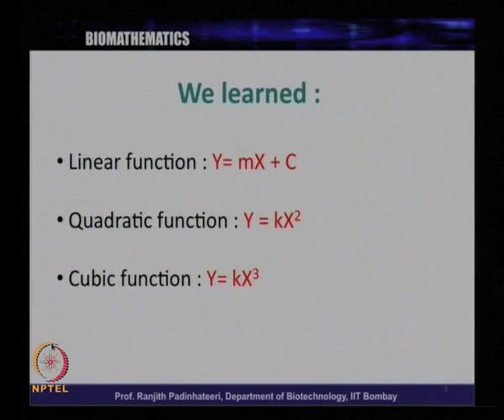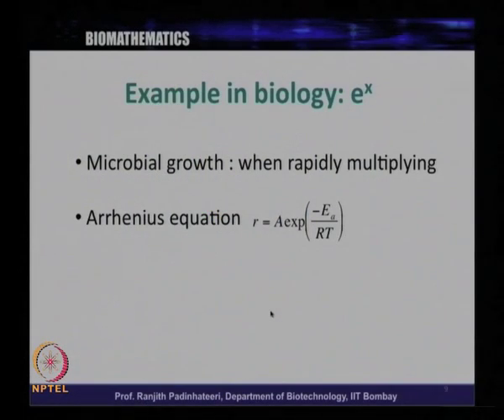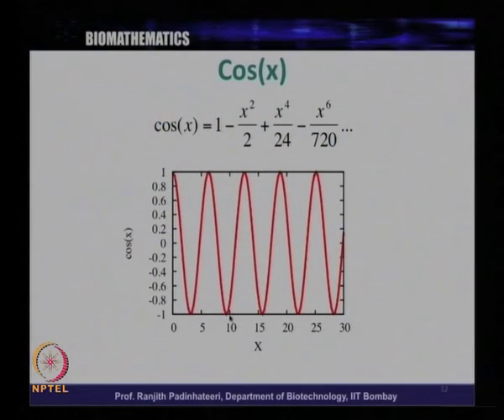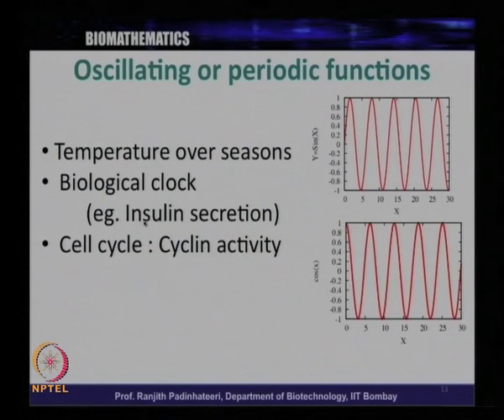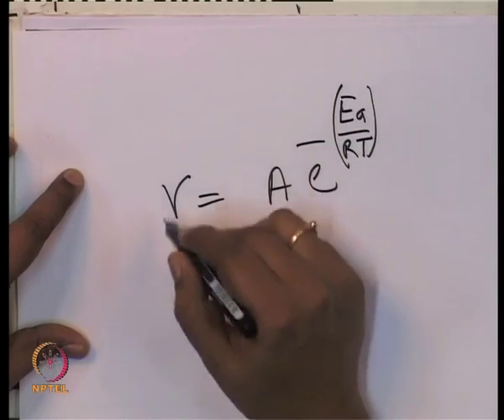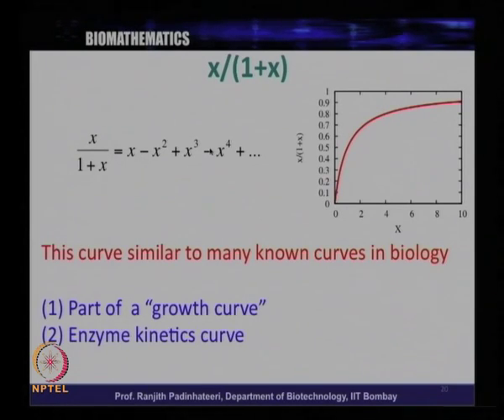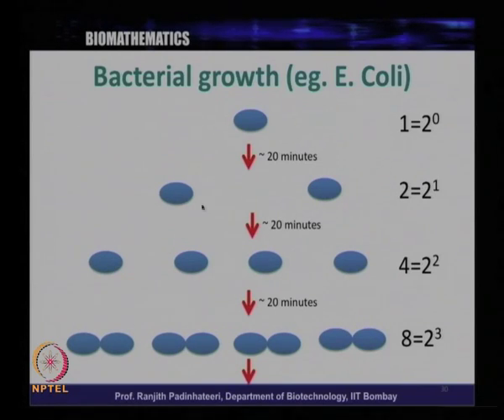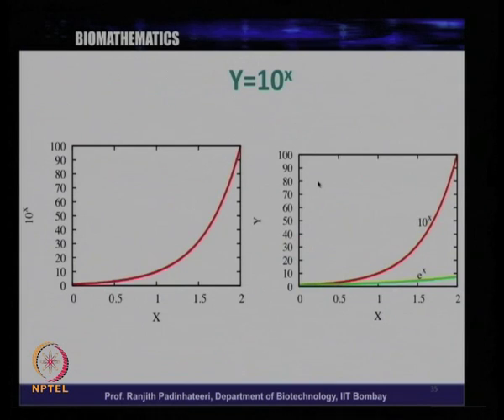Mod-01 Lec-03 Graphs and functions - II